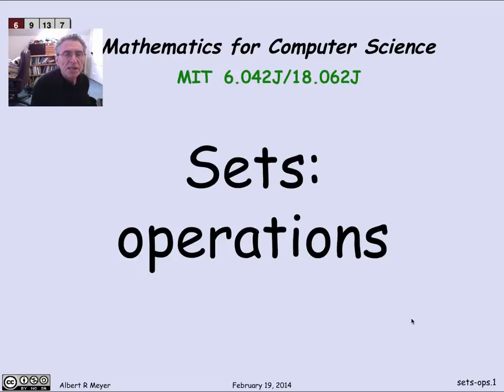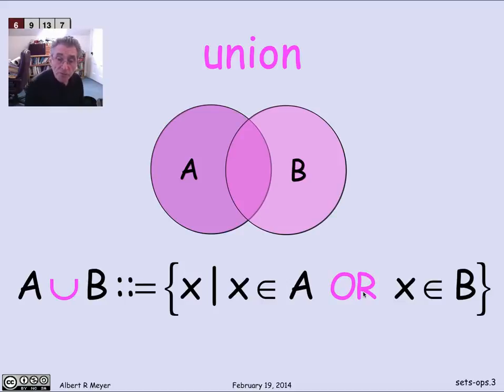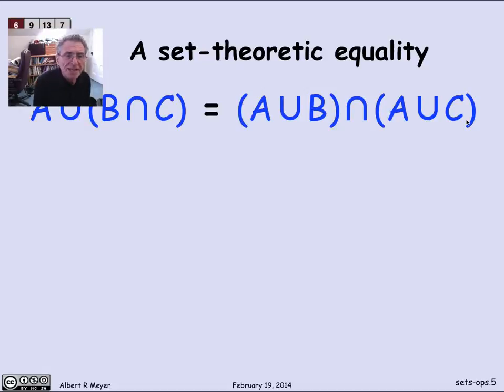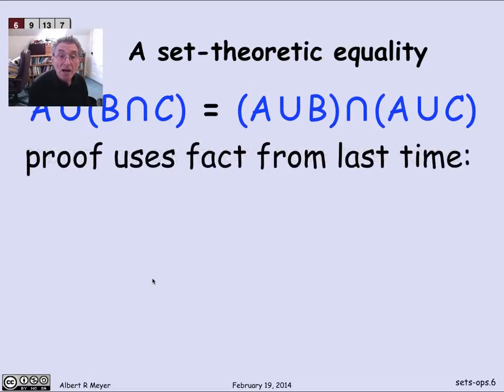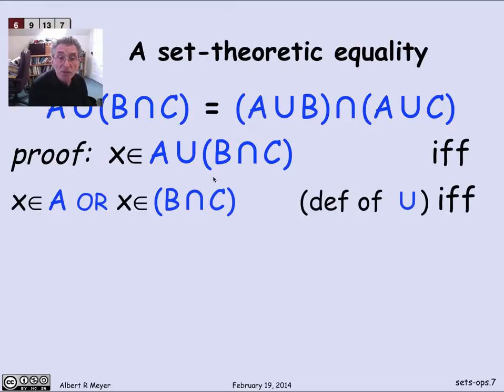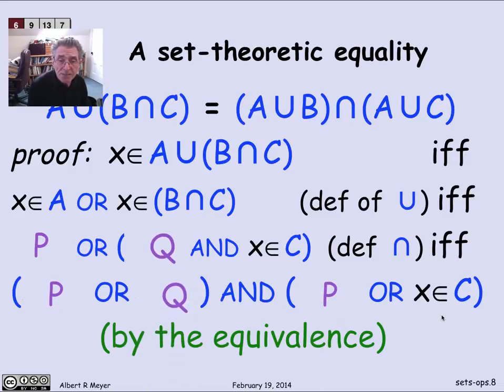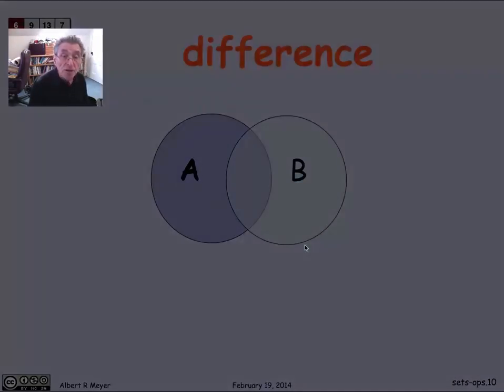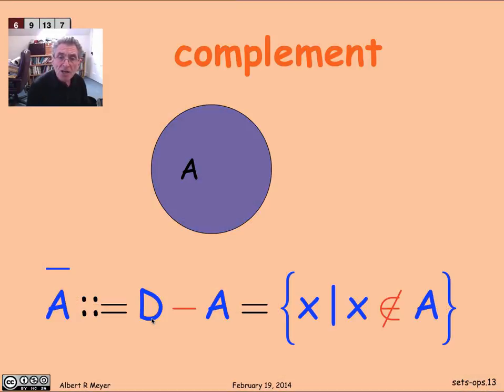1.6.2 Sets Operations: Video